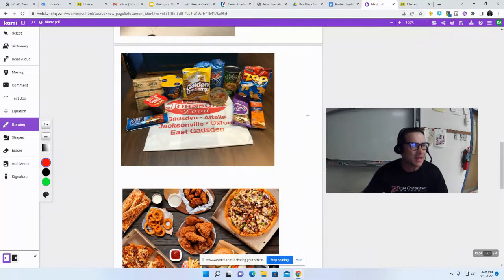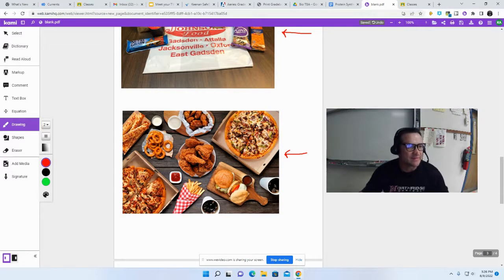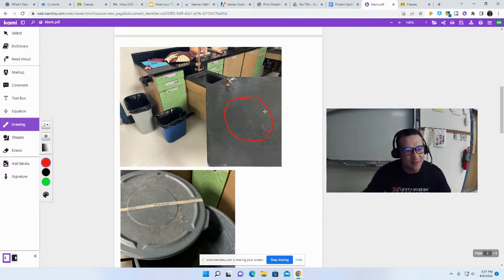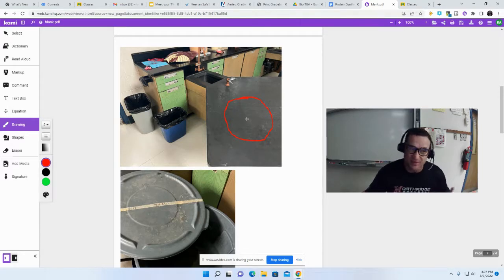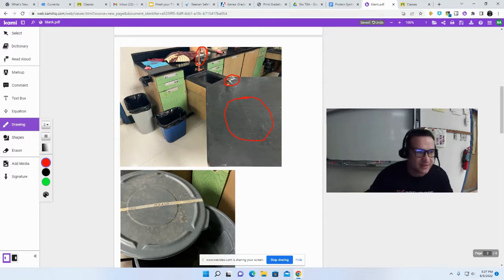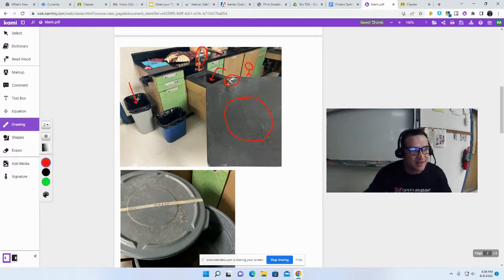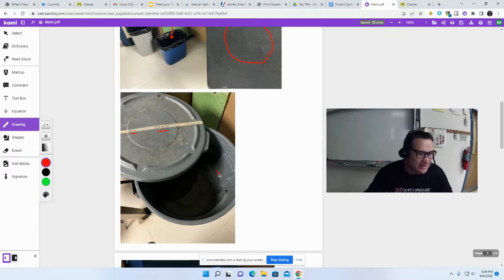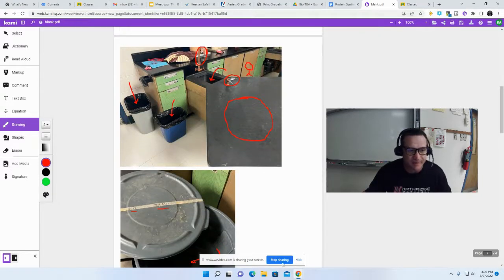TW Bio Intro Trash